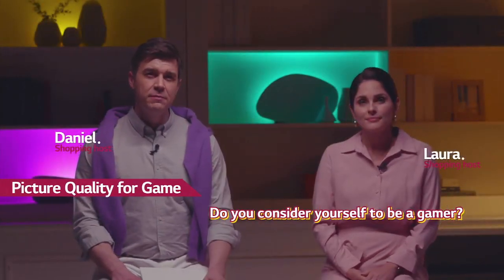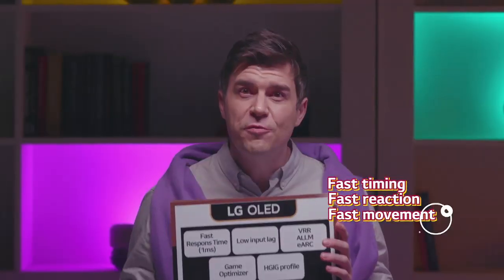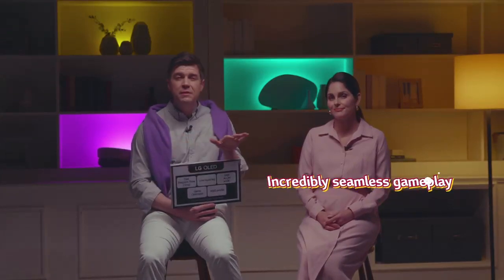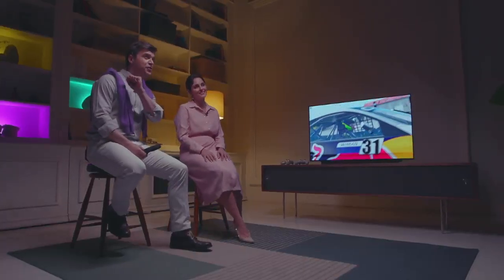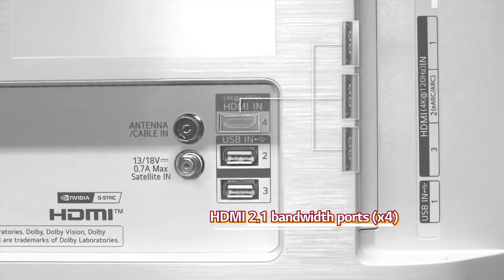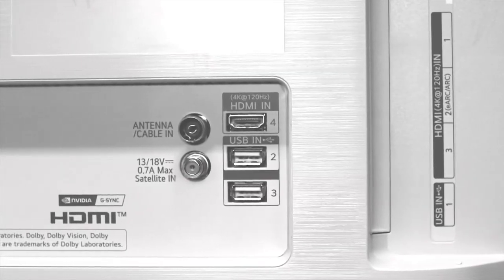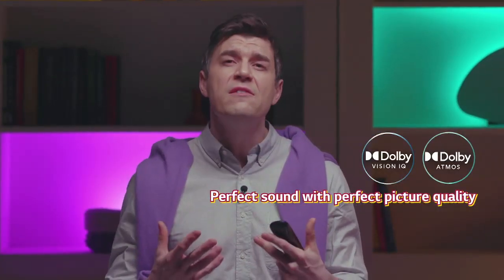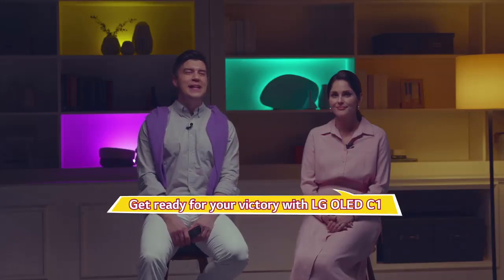Online Sales Video LG OLED C1 48 Preview